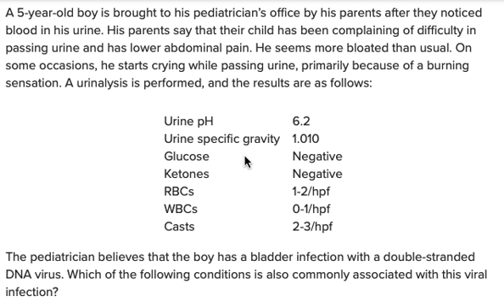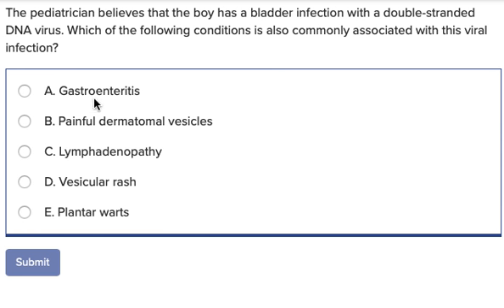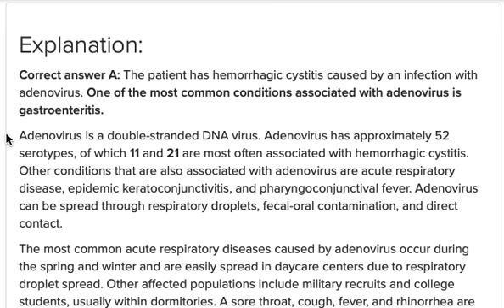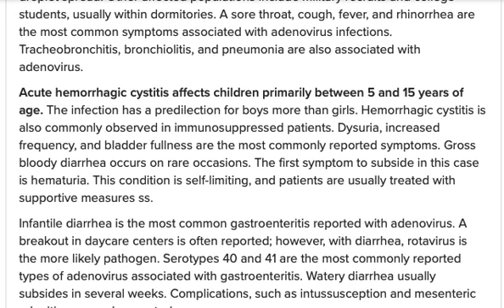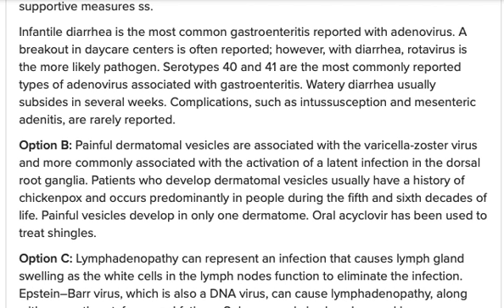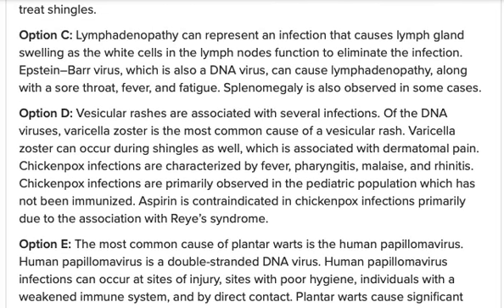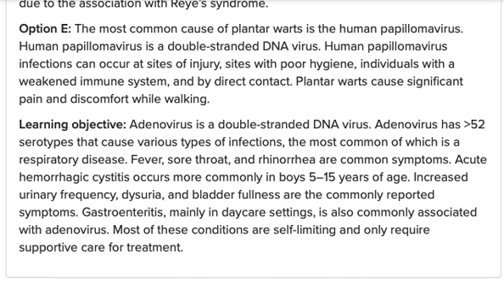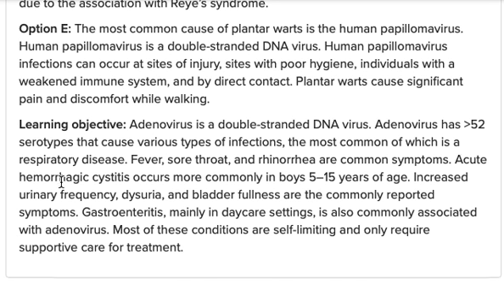Henry Lau, 刘宪华, 헨리, 劉憲華 ECFMG/USMLE step1 Qbank 14 美国医师资格考试题库试题14